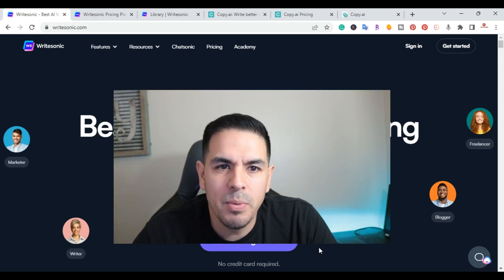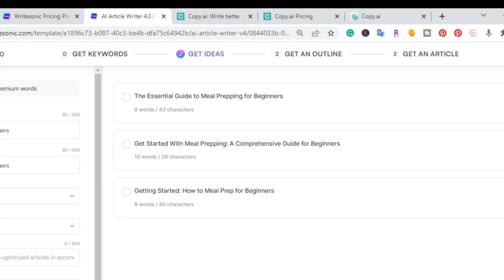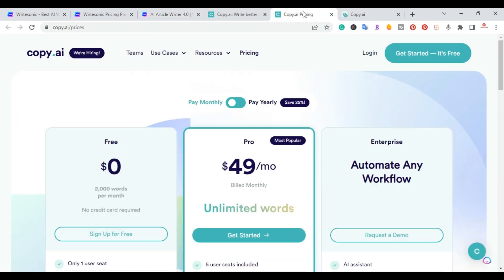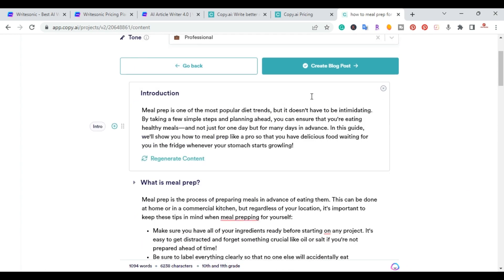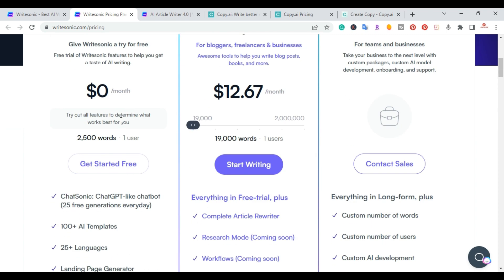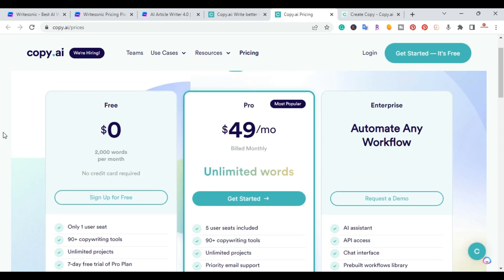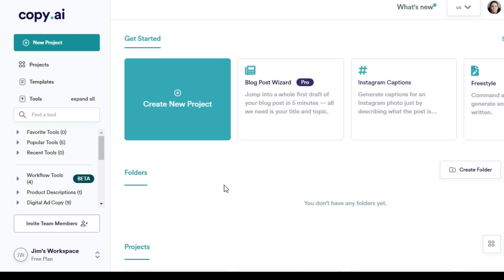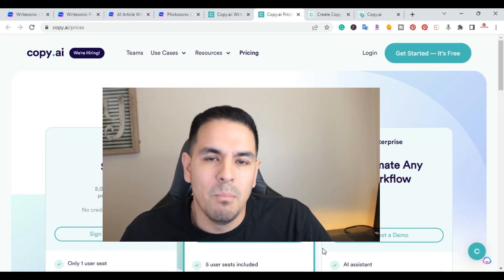WriteSonic vs Copy ai - Which is Better for Blog Post Articles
WriteSonic vs Copy ai. When it comes to writing blog posts and articles, there are a lot of different options. You can use WriteSonic, Copy ai, or even do it yourself. But which one is the best for you?
In this video, I compare and contrast the two most popular options, so that you can make an informed decision about which one is right for you.

Here are my full review videos about WriteSonic and Copy.ai